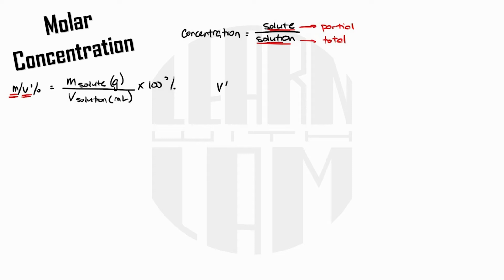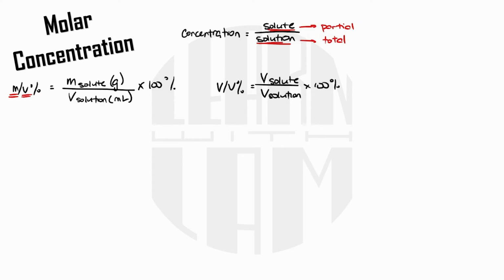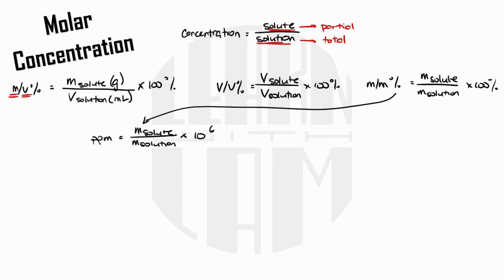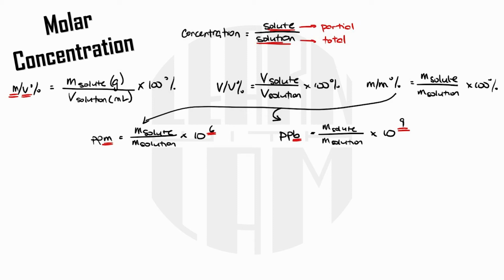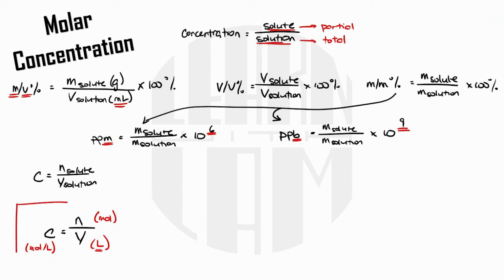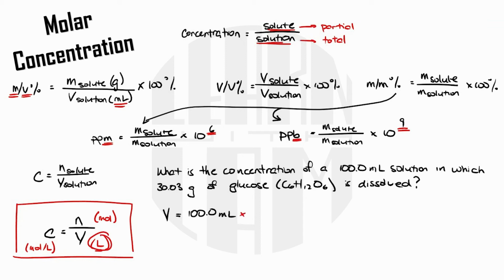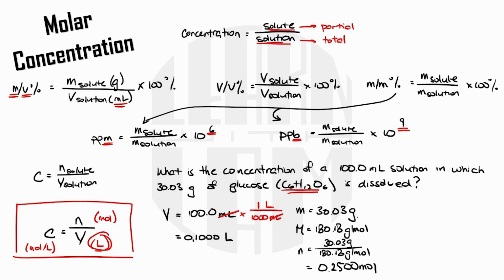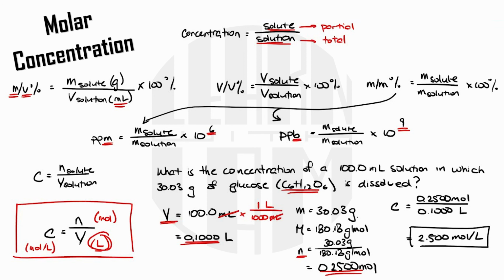Molar Concentration | LEARN with LAM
Teaching you how to use various concentrations with an emphasis on molar concentration!